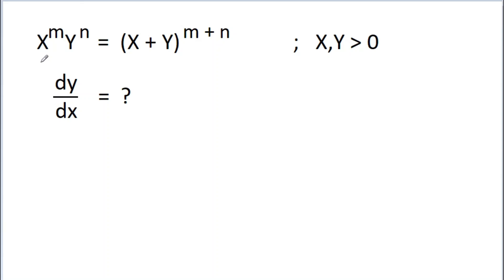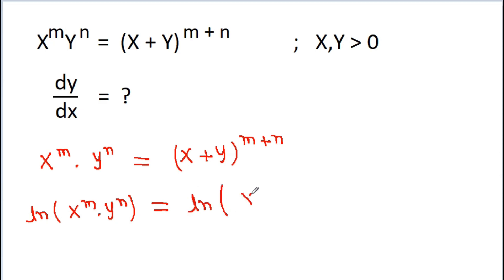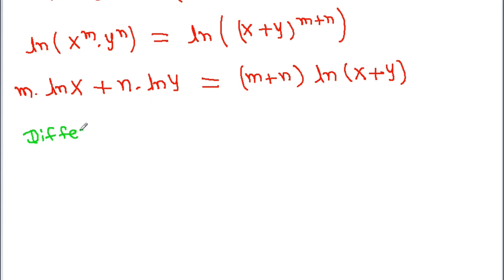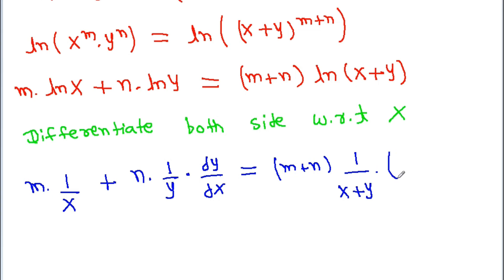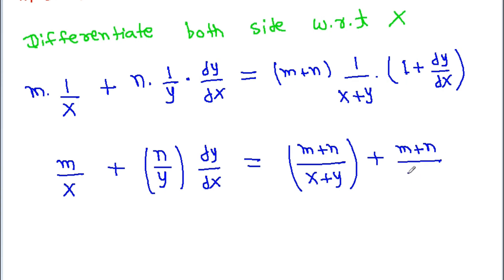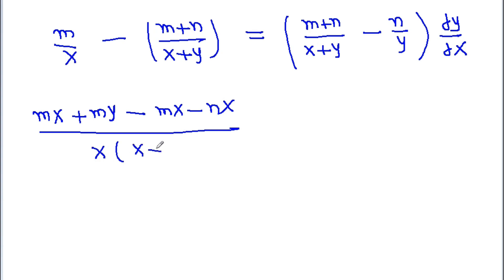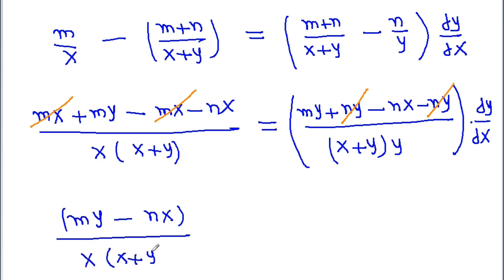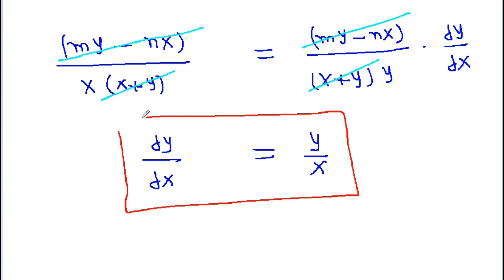A Problem of Differentiation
calculus
differentiation
derivatives
implicit differentiation
derivative
chain rule

If (x^m)(y^n) = (x+y)^(m+n) then find dy/dx